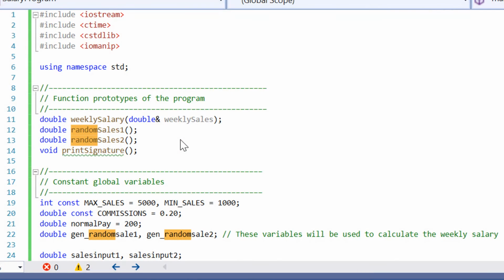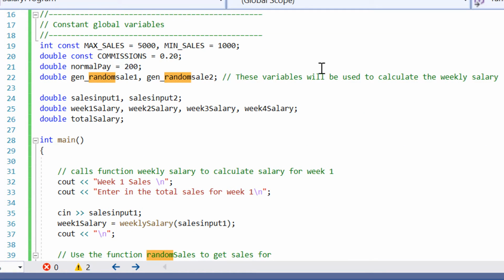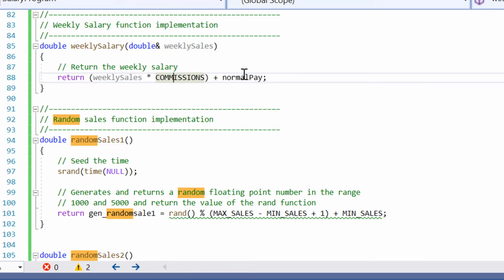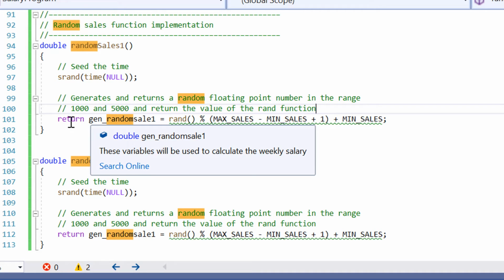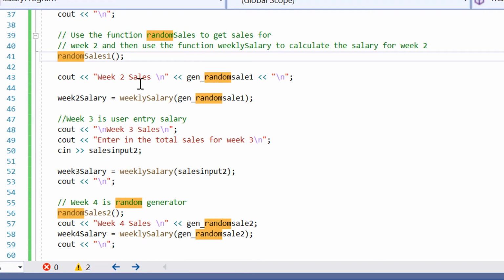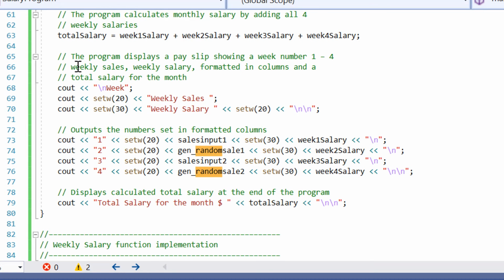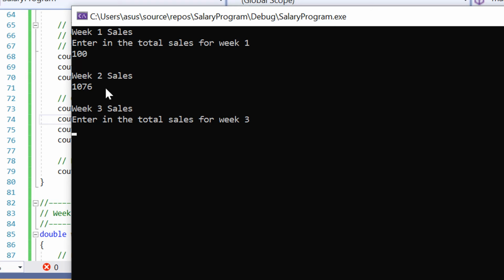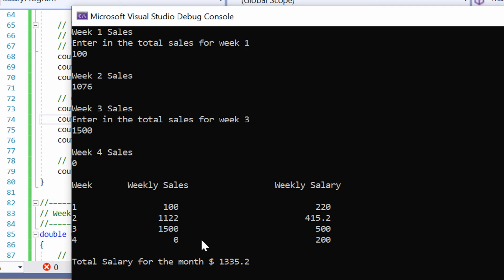How to create a employee Salary Calculator in C++